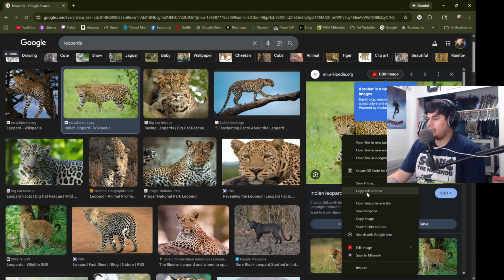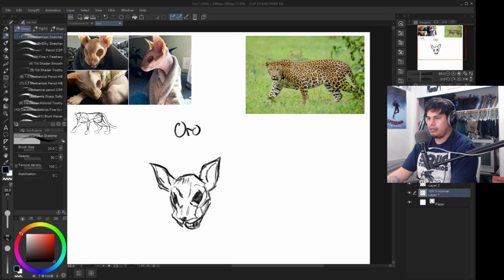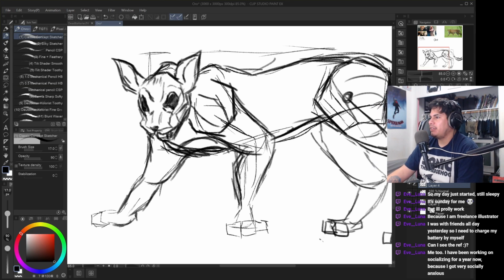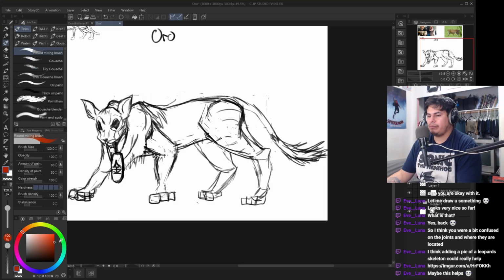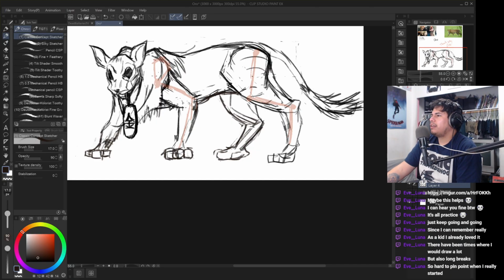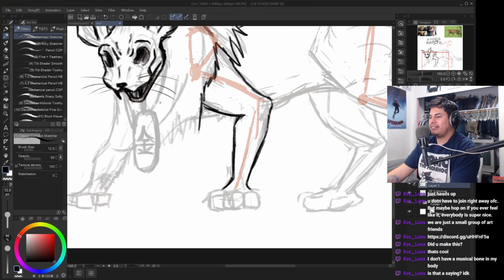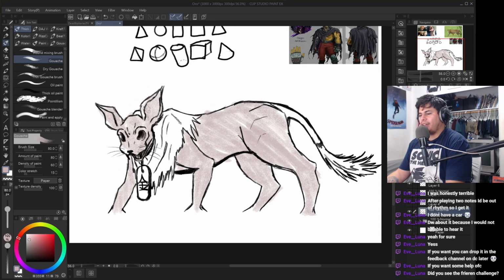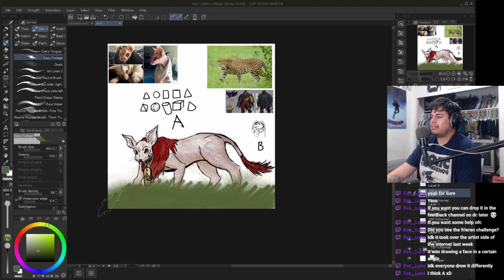November 22, 2025 - Twitch Stream - Drawing a Mythical Cat today. Hell yeah. Tell me about your day